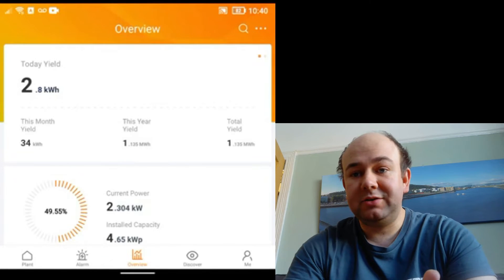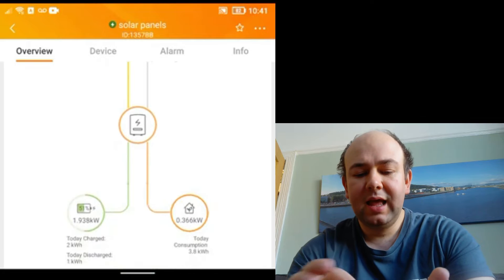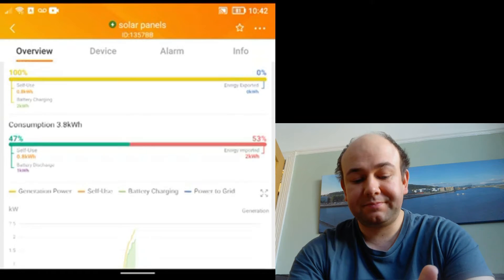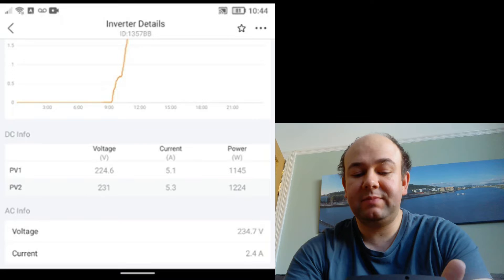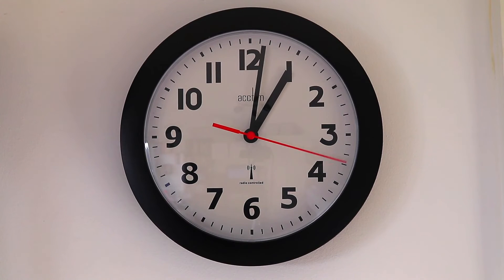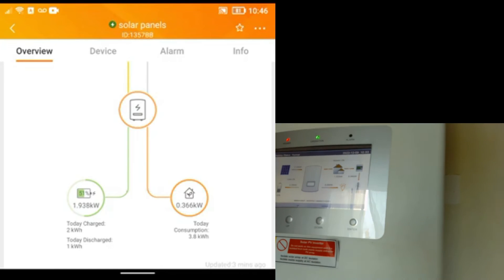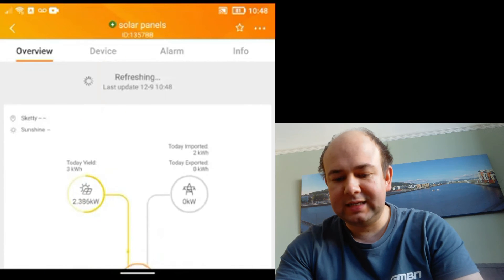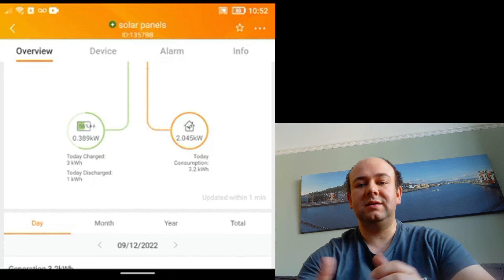What is the Lag when Using the Solis Cloud to Monitor Solar Generation and Electricity Use.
As I continue with my solar journey, I look at the lag in real time monitoring my solar panels and battery using the Solis App.  Thank you Shelia Ash for you previous comment.